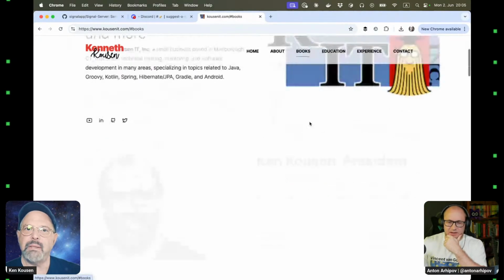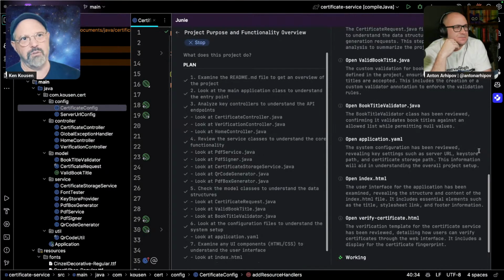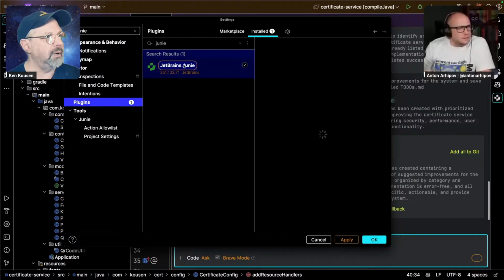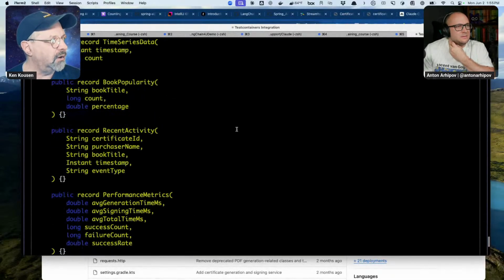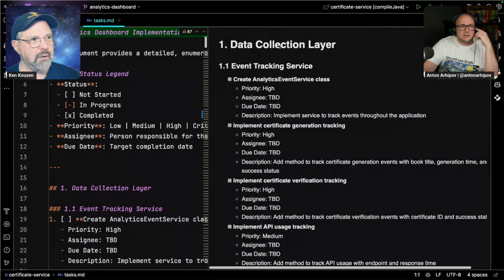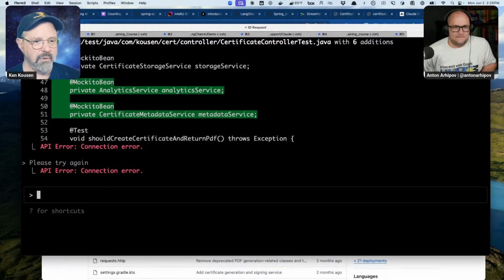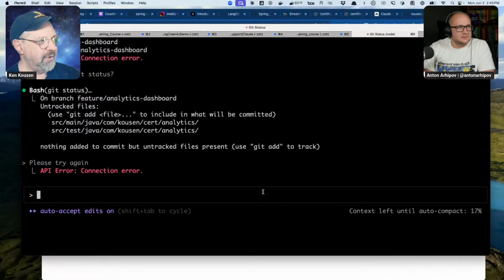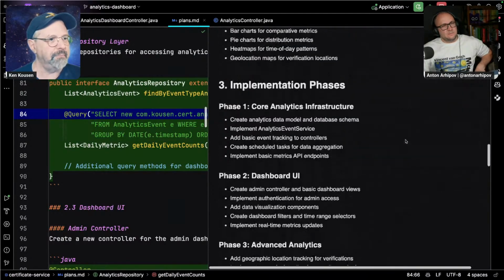Junie Live Stream!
Join me as I talk to Anton Arhipov about the Junie AI agent built into JetBrains

Dive into a coding session where bugs are squashed and improvements are implemented, demonstrating the workflow of a typical software engineer. Watch as code is edited, executed, and documentation is reviewed to enhance the overall software quality. See the process firsthand and gain insights into modern software engineering.